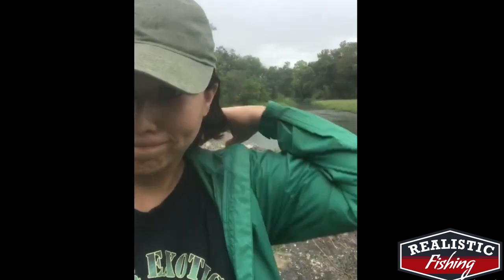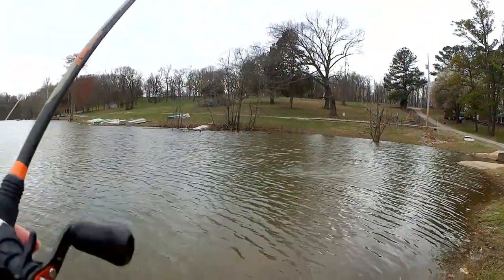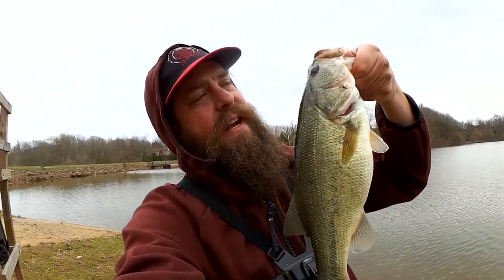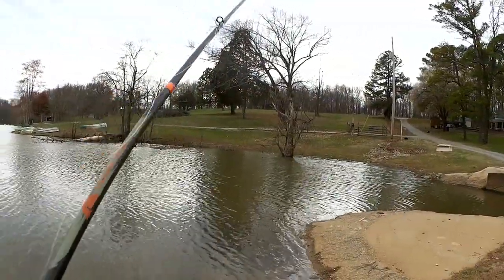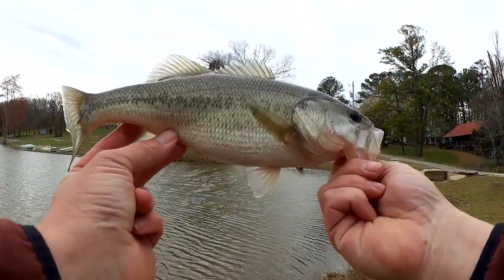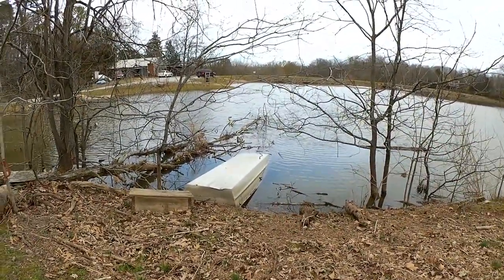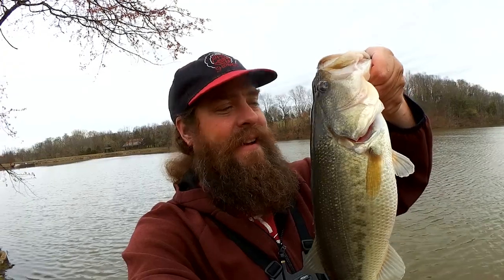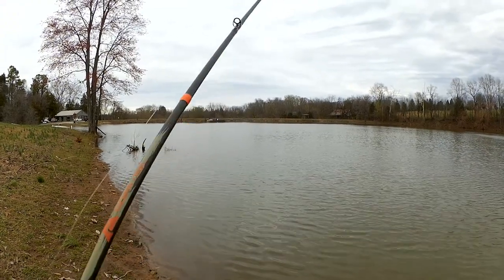Early Spring BASS FISHING From the Bank! Texas Rig Plastic Worm LOVE!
Today I am doing some early spring bass fishing from the bank. I love Texas rig plastic worms and hope they help you to catch big bass like these! As the water just starts to warm up, now is a good time to try bass fishing from the bank. I catch three nice bass today in a Texas rigged plastic worm. The first bass is about 2 pounds! Its is followed by a one pounder, and finally a big three pound bass! I even had another fish on, but couldn't get it to the bank. Try some early spring bass fishing, and I think you might fall in love with a Texas Rig too!

Send mail to the show here:
Realistic Fishing

Awesome Patrons: A Guy From Denmark - Scott Hettel - Chue Lee - Scott Kidder - Clinodev - John David - Daniel Lightsey - Joshua Johnston - Gail Hayes - Jay B  - Jason Compton - AD Robles - Marlo C. - Nathaniel Reynolds - Hansen’s Craftory - Michael and Susan Ziegler - B Turtle - Nicole Lydon - Shawn Grimes